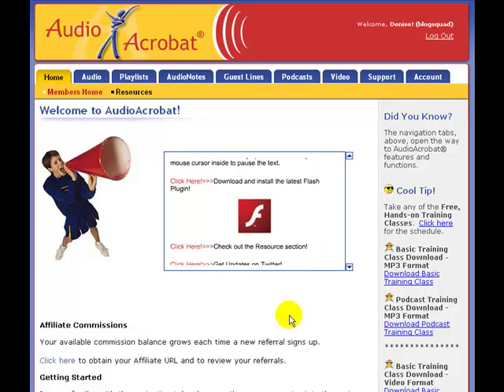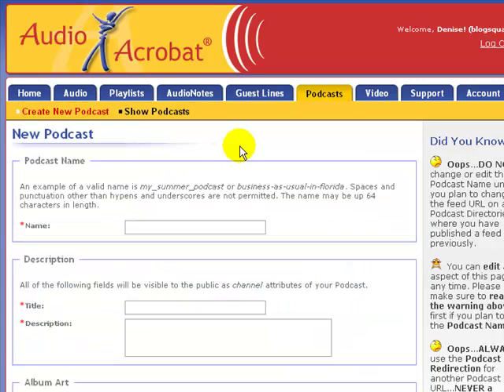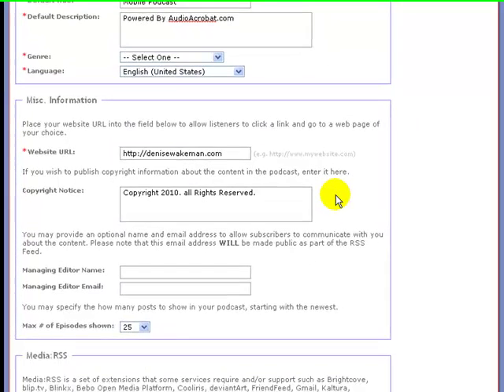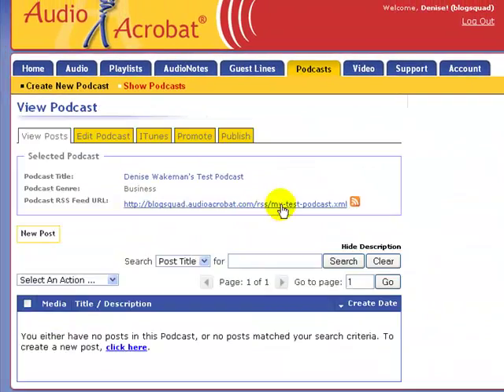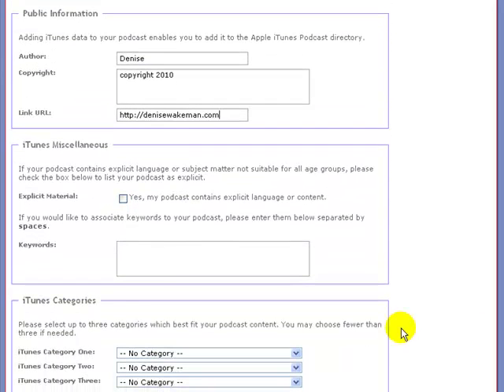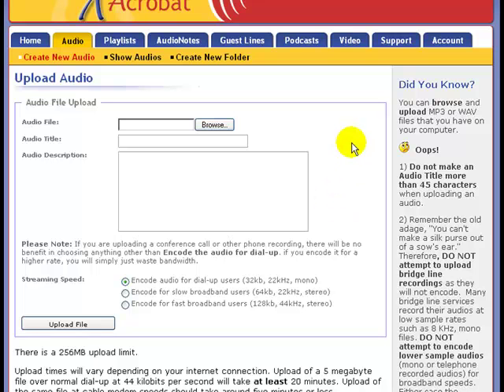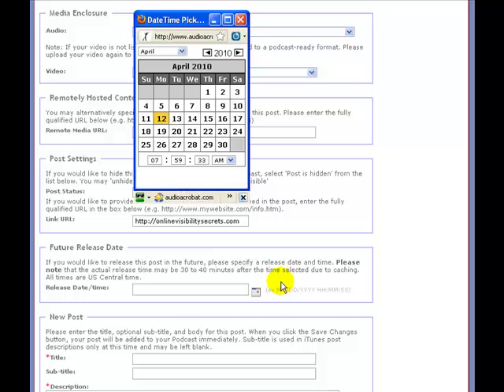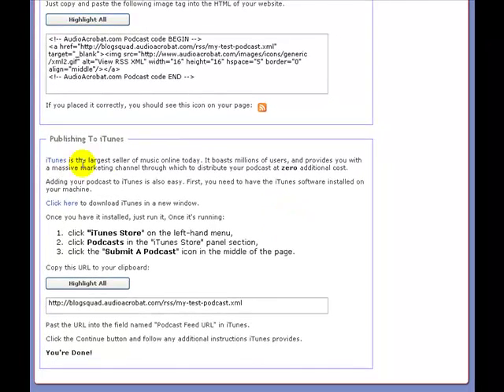How to Set Up a Podcast on AudioAcrobat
- Denise Wakeman shows you how to set up a podcast and upload audio episodes on AudioAcrobat. The tutorial can also be applied to creating a video podcast and distributing your podcast on iTunes.

More tips and info about Denise Wakeman, Founder of The Blog Squad,